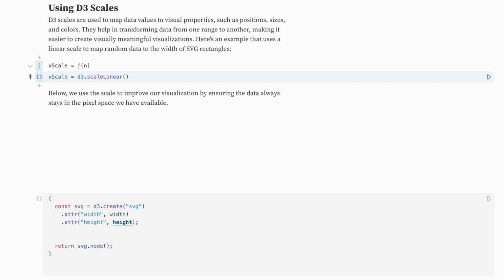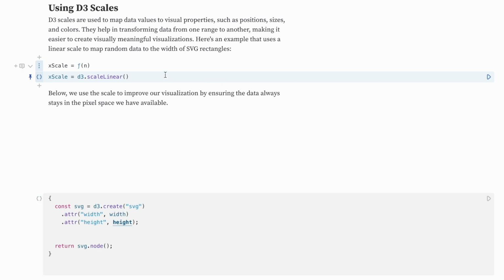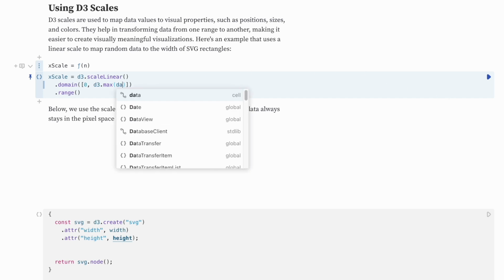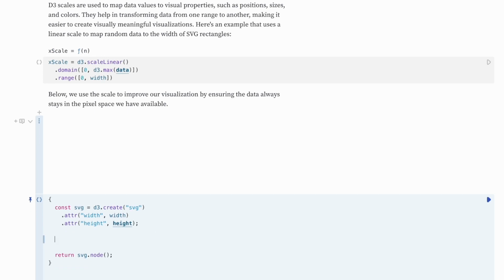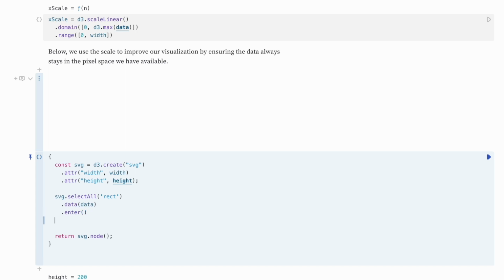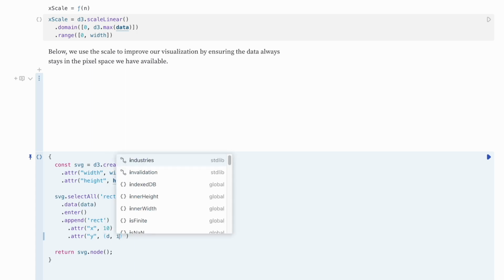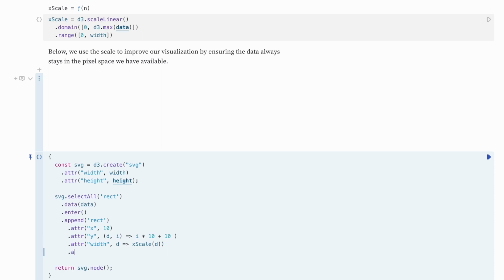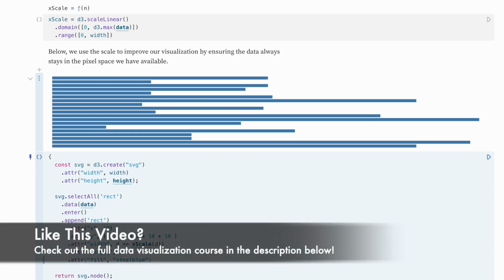How to build a custom data visualization with D3.js (Part 2)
Part 2 of my introduction to the basics of data binding, DOM manipulation, and scales using the most popular Javascript library for data visualization, D3.js.